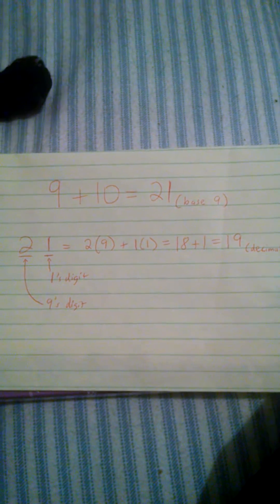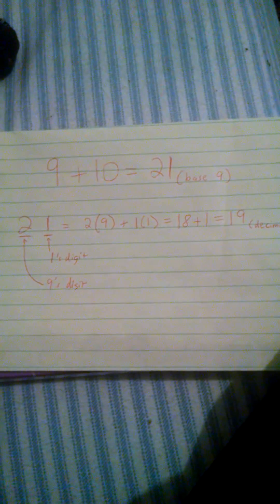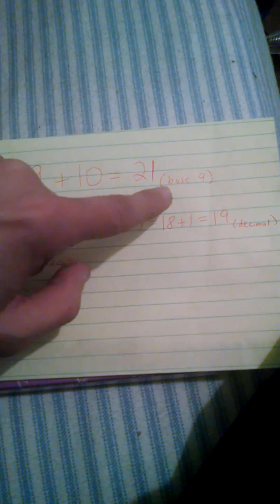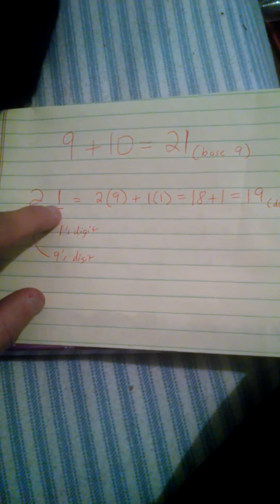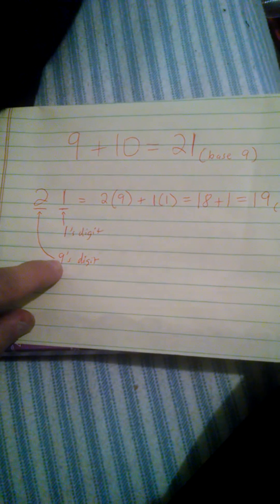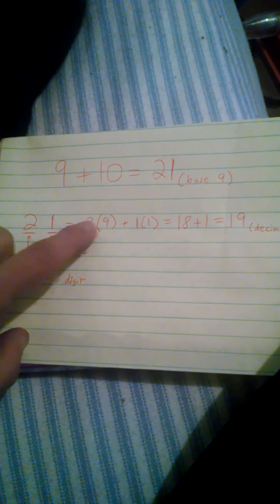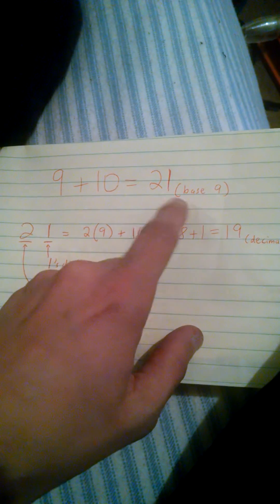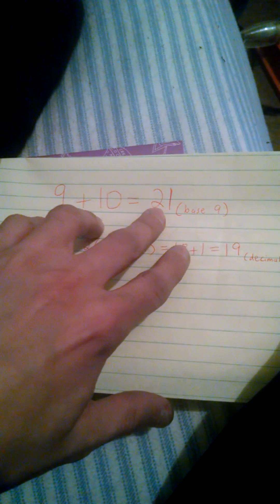9+10 (base 10) = 21(base 9)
how to show that 9+10 equals 21